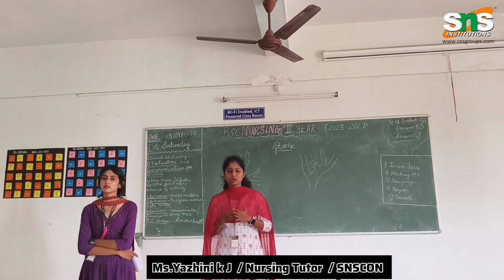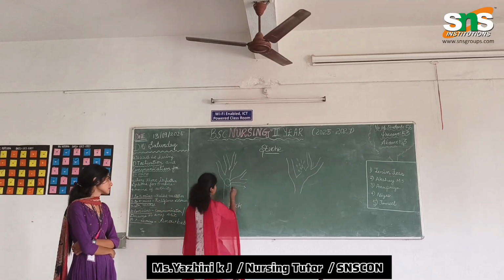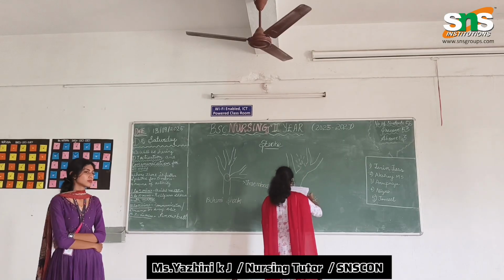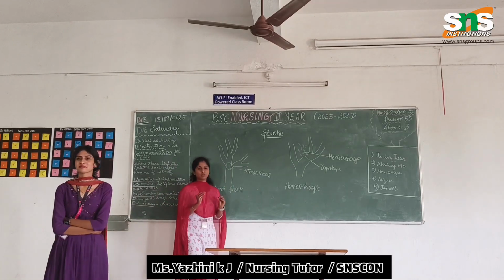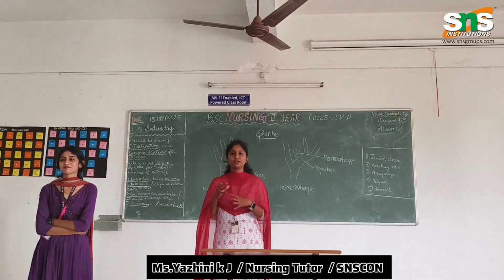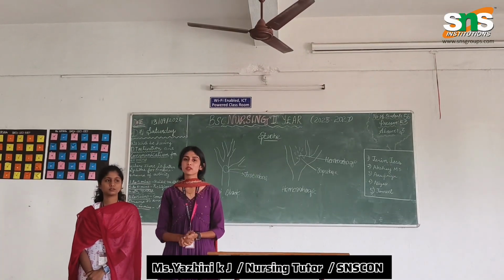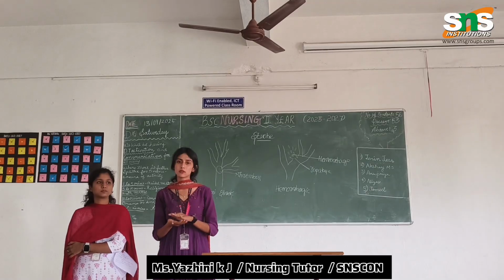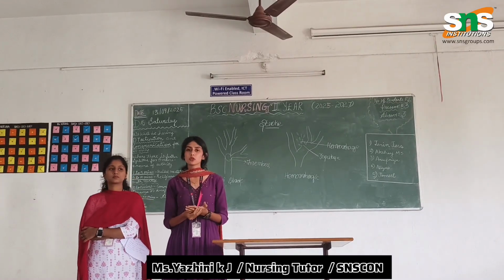Case presentation/ CVA / IV semester/ B.sc Nursing/ Ms.Yazhini K J / SNSCON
Administration of Oral Medication
In this essential video on Administration of Oral Medication, we guide you through the safe, step-by-step process of delivering enteral drugs via the oral route—one of the most common and patient-friendly methods in nursing practice. Drawing from current nursing standards (e.g., the "five rights" of medication administration: right patient, right drug, right dose, right route, and right time), this tutorial ensures you master techniques to prevent errors, promote absorption, and minimize risks like aspiration.